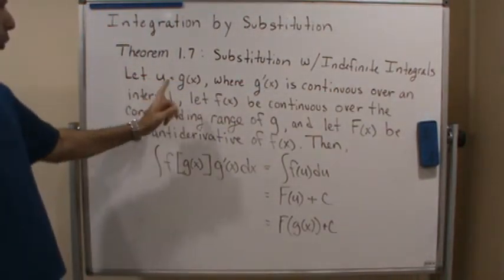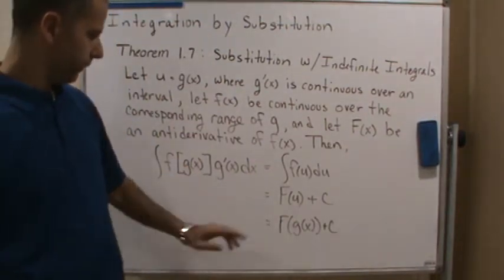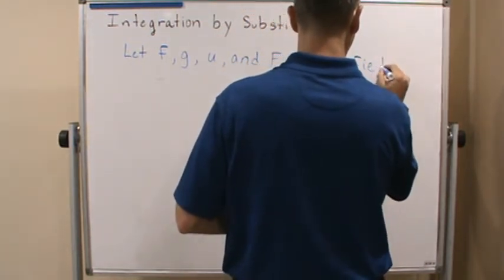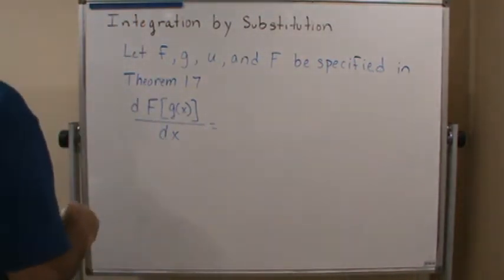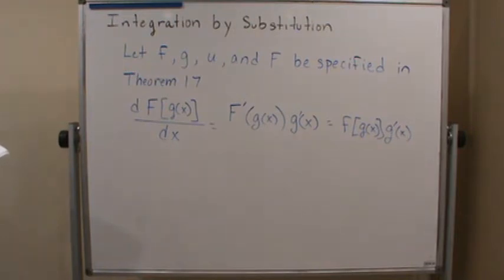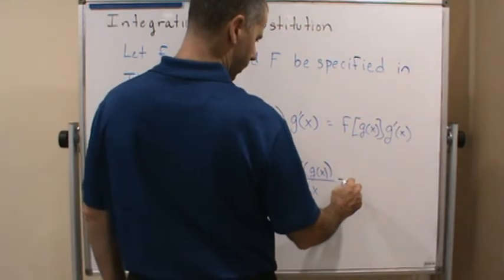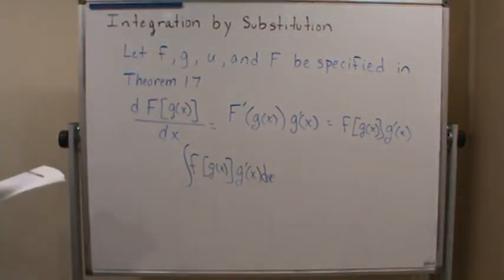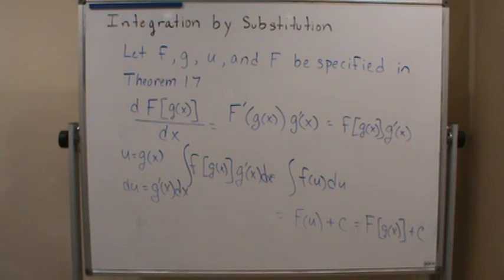Calc2 Substitution with Indefinite Integrals